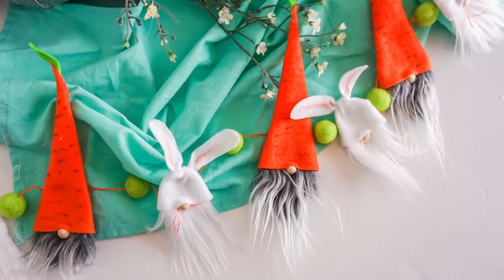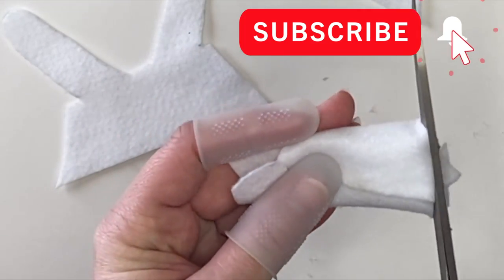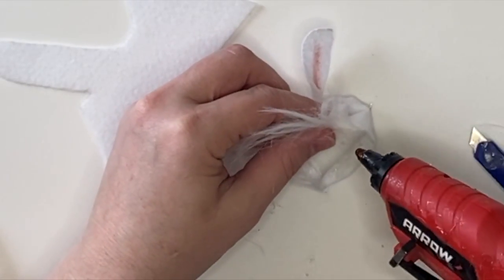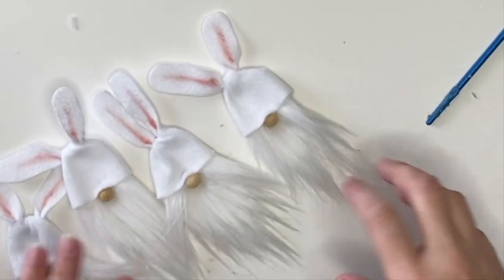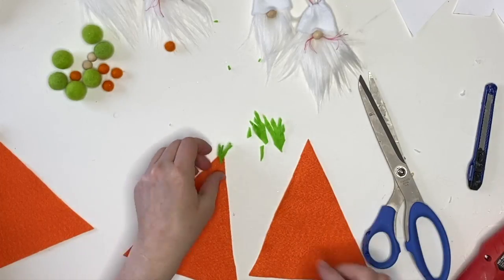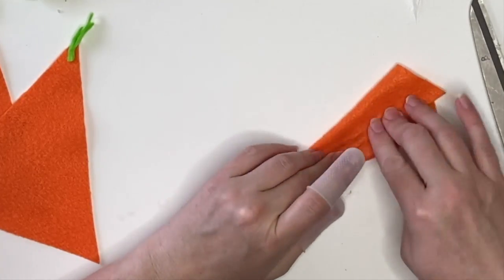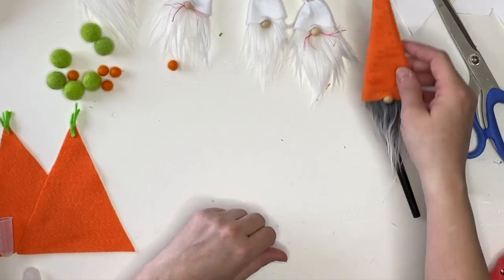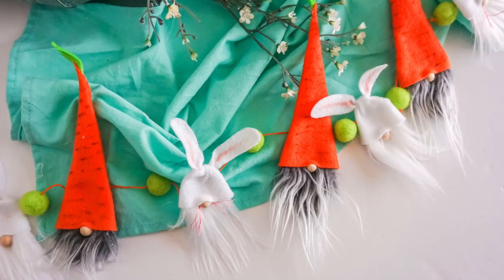Easter Gnome Garland Bunny Gnome / Carrot Gnome / Easter Decor / DIY Gnome Pattern / No Sew Gnome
This DIY Easter gnome garland is a fun and quick DIY. There is no sewing required - just grab your hot glue gun for this easy Easter craft.

In This Tutorial:
0:00 - Introduction
0:18 - Supplies
0:25 - Cut and Assemble Bunny Gnomes
2:31 - Cut and Assemble Carrot Gnomes
4:09 - String Easter Gnome Garland